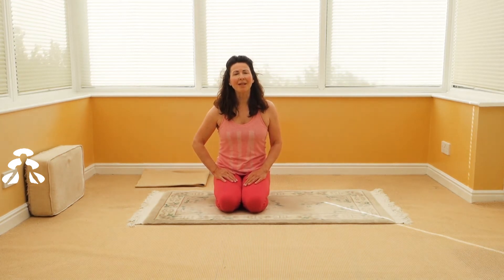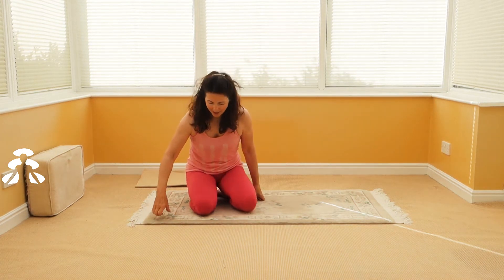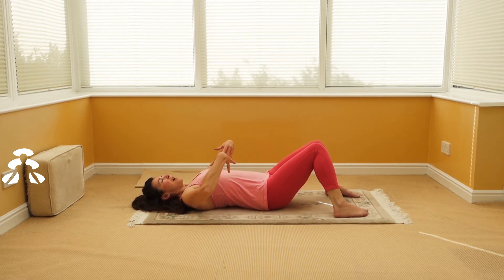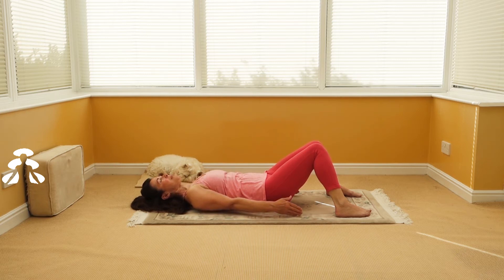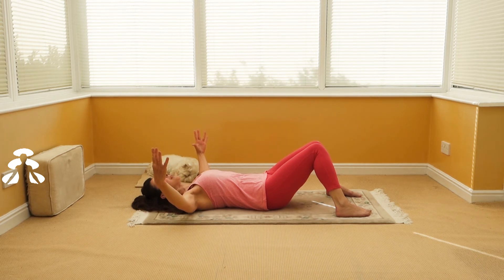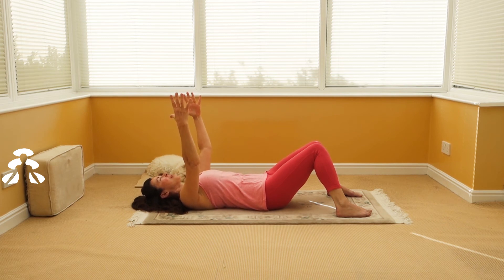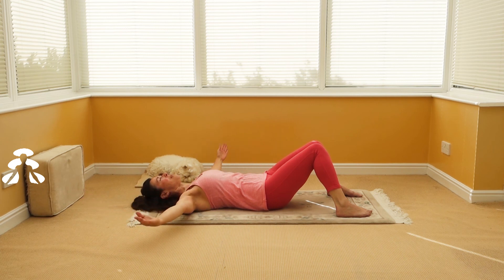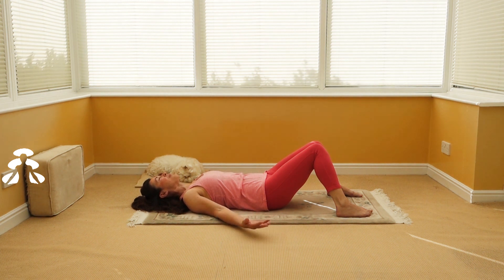Posture 3 Kyphosis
After weak core muscles the next most common postural fault is hyper-kyphosis, that round-shouldered posture that is becoming increasingly common due to our sedentary lifestyles.  In this first of 2 the focus is on improving mobility and awareness of the shoulder girdle